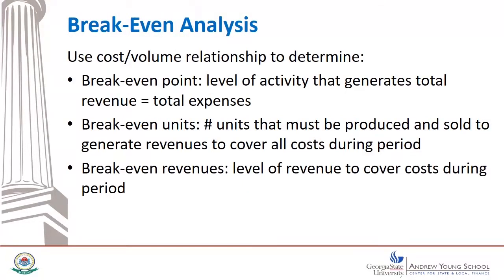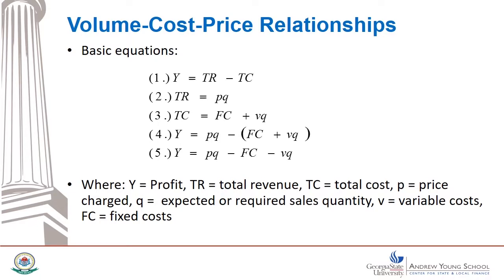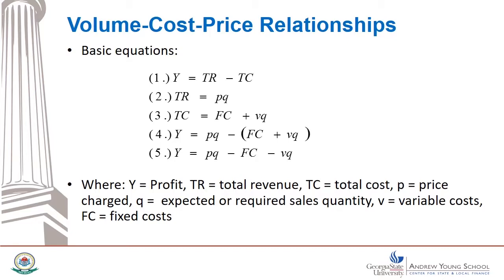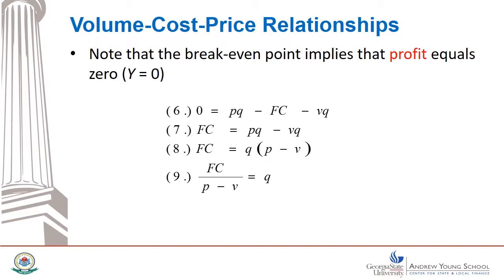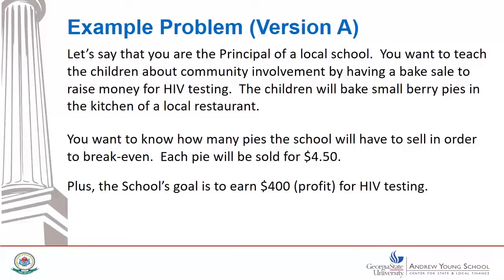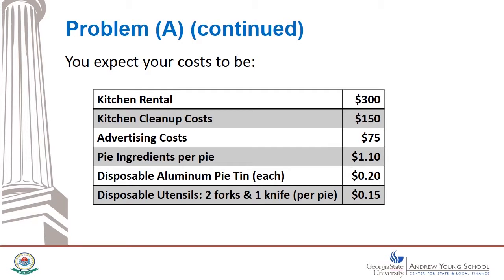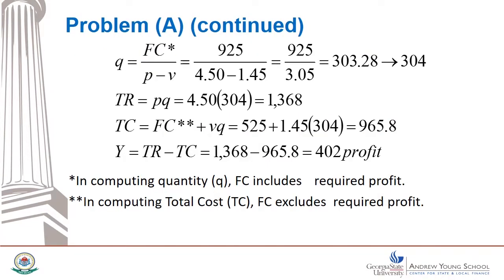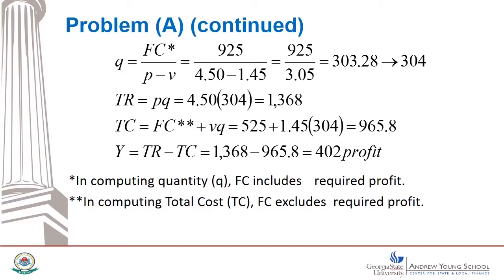011 Break Even Analysis Part 01